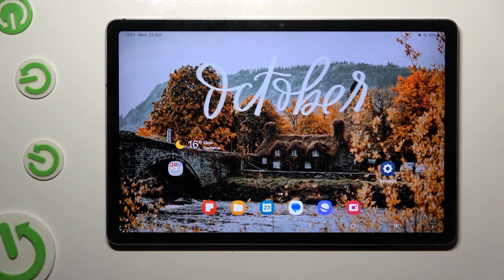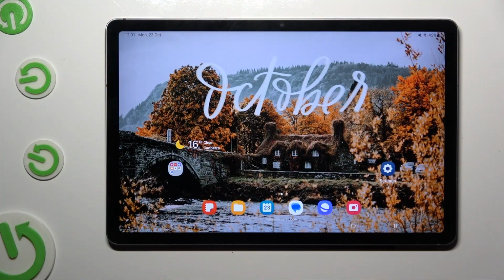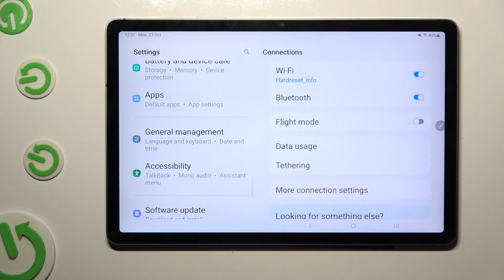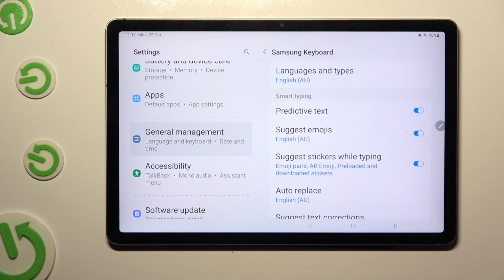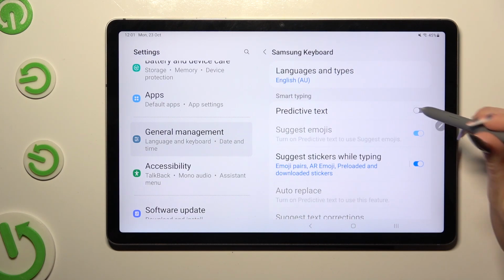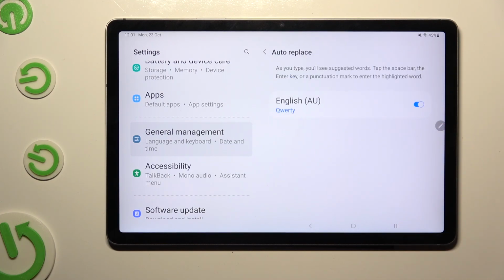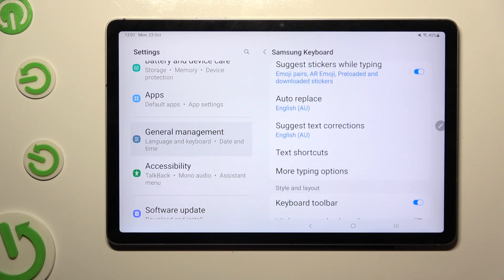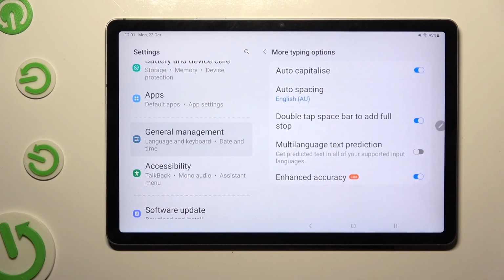How to Enter Text Correction Options on Samsung Galaxy Tab S9 FE?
Enhance your text input on the Samsung Galaxy Tab S9 FE with our tutorial on How to Enter Text Correction Options! ✍️🔤 Whether you want to fine-tune your typing experience or improve autocorrect settings, we've got you covered. Join us as we guide you through the steps to access and customize text correction options on your Tab S9 FE. Say goodbye to typos and make your tablet a text input powerhouse. Don't miss this essential tip for smoother communication!

How to Manage Text Correction Options on Samsung Galaxy Tab S9 FE?
How to Set Text Correction Options on Samsung Galaxy Tab S9 FE?